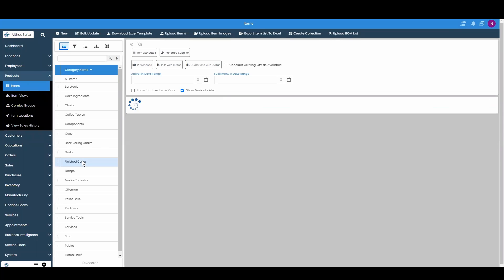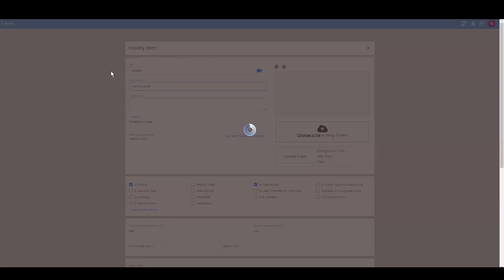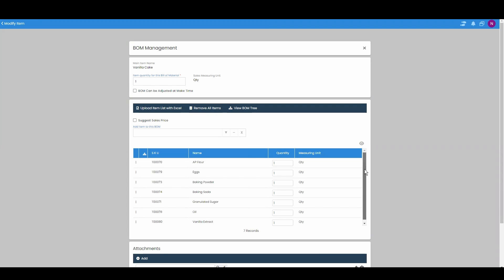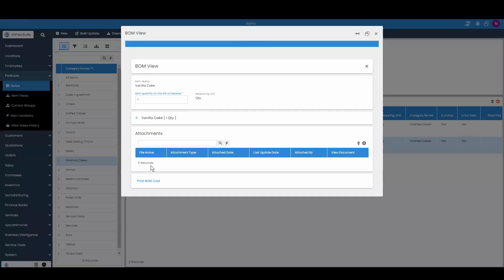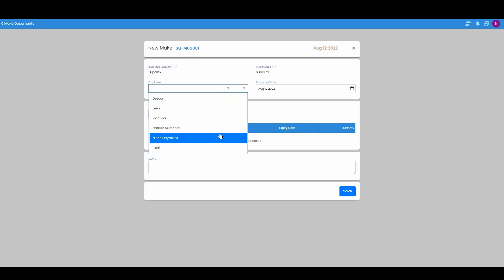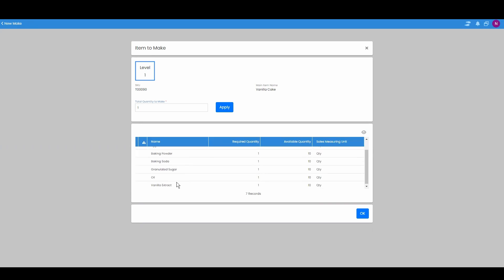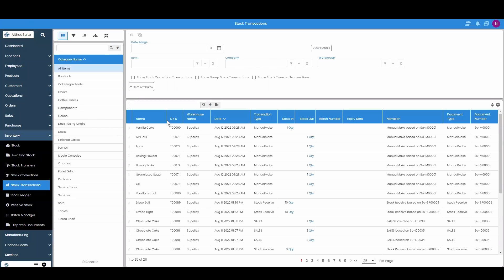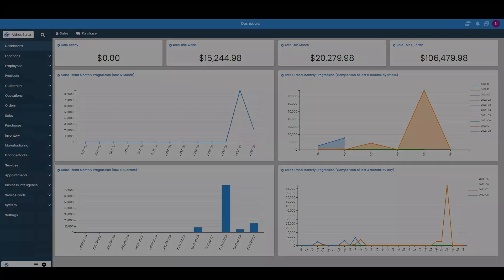AltheaSuite BOMs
This is how Bill of Materials (BOMs) is used inside AltheaSuite.